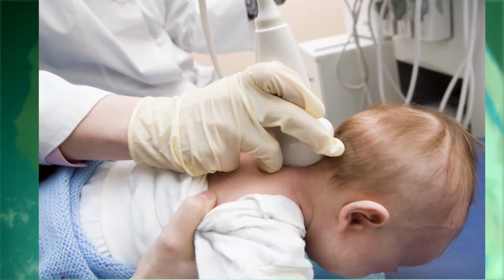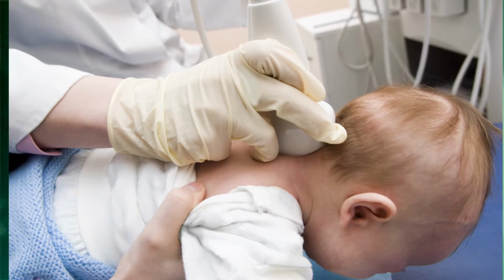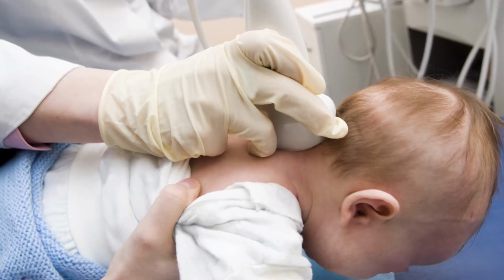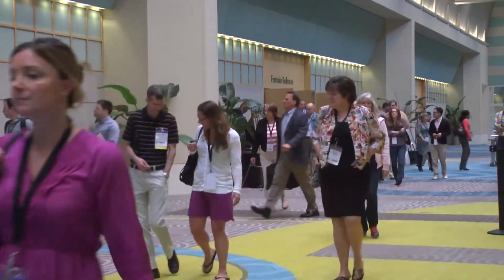Head, neck infections rising among children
Emergency physicians are seeing more complicated head and neck infections, and more often. That's according to Dr. Keith Borg, emergency physician and assistant professor at the Medical University of South Carolina. He gave some tips for choosing the best courses of diagnosis and treatment.